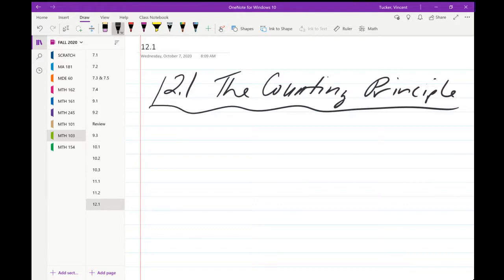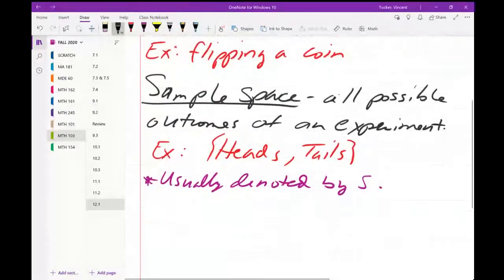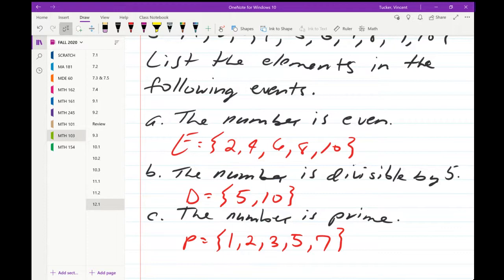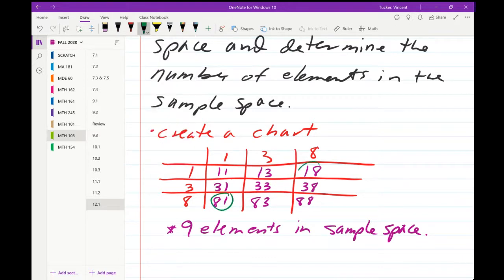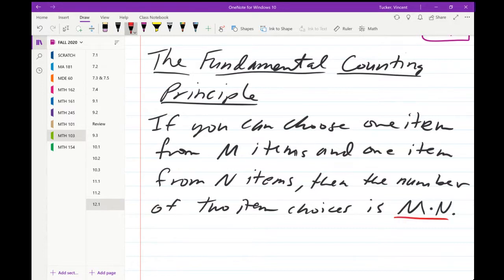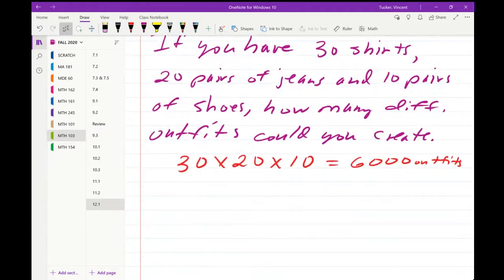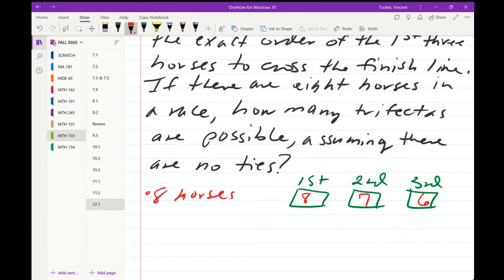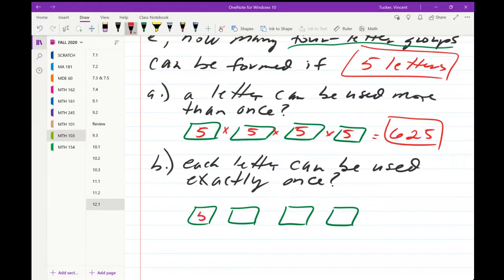Contemporary Mathematics (02) ~ 8:00 Class Lecture ~ 10/7/20